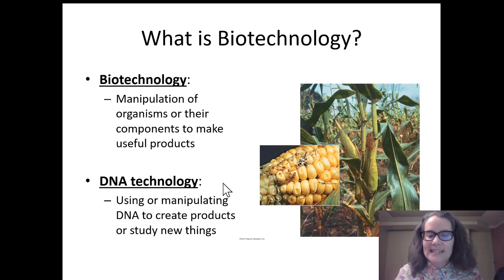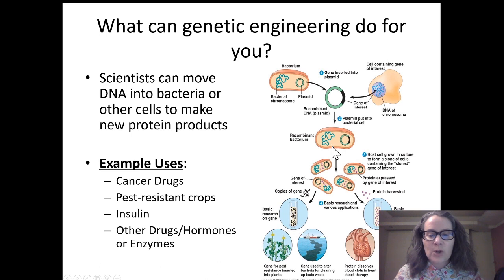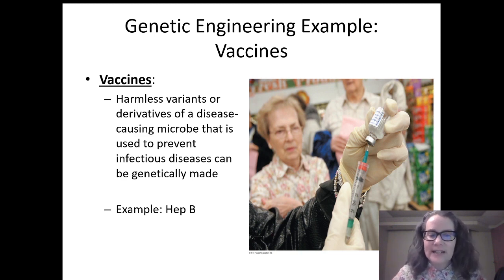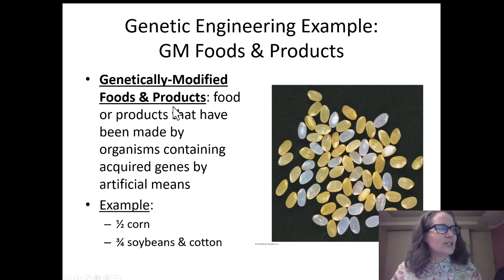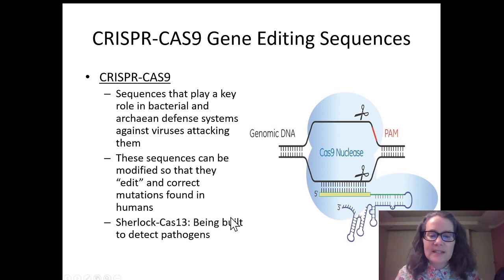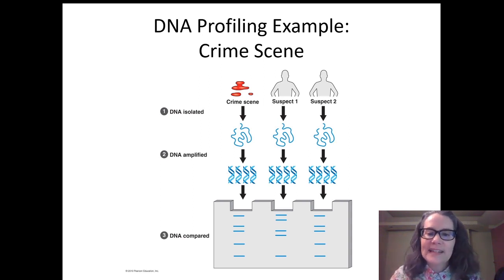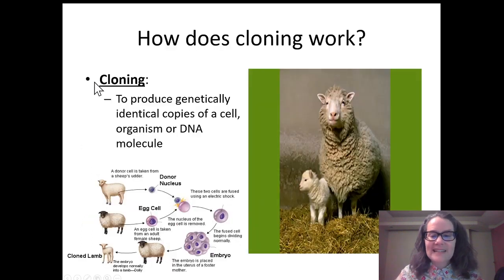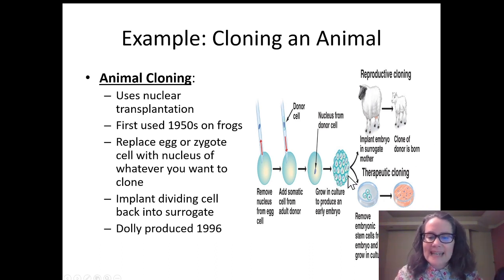Tea time with Lisa DNA technologies